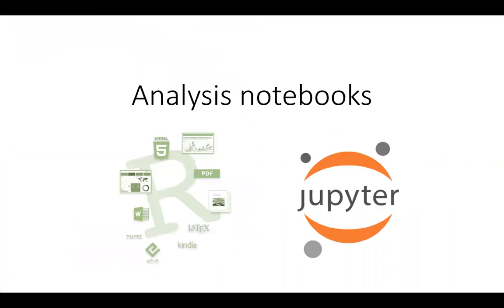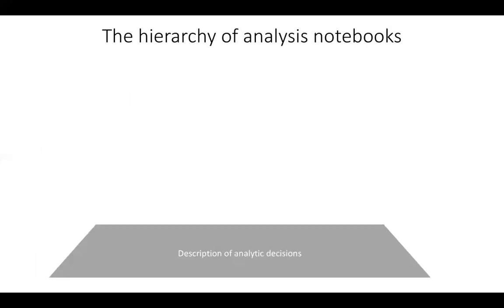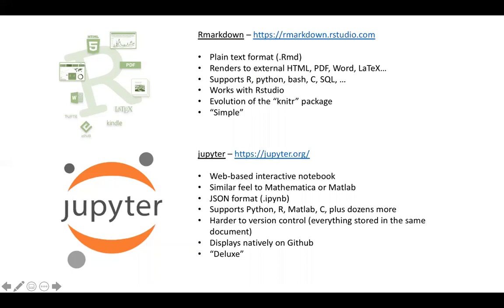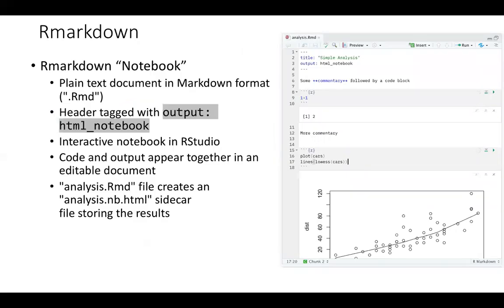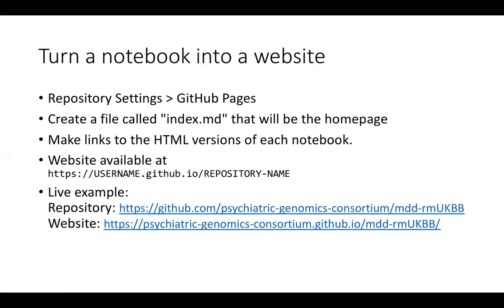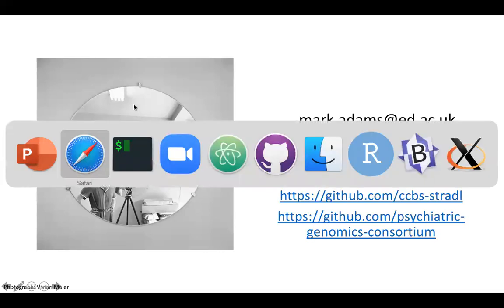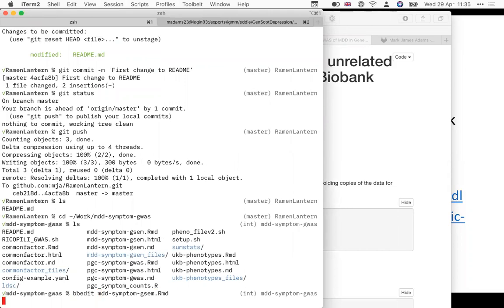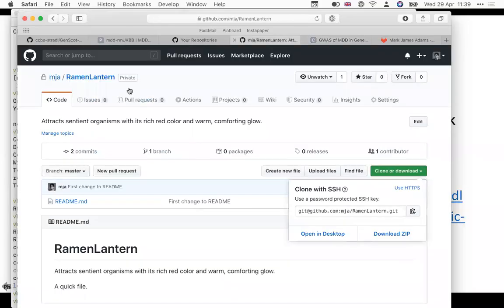A Tutorial about Analysis Notebooks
Mark Adams gives a brief seminar about analysis notebooks, focusing on R Markdown. A shortened version of a talk he gave for the Psychiatric Genomics Consortium earlier in 2020